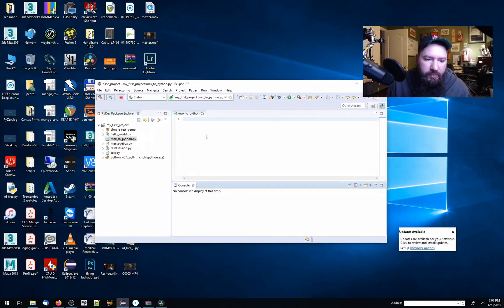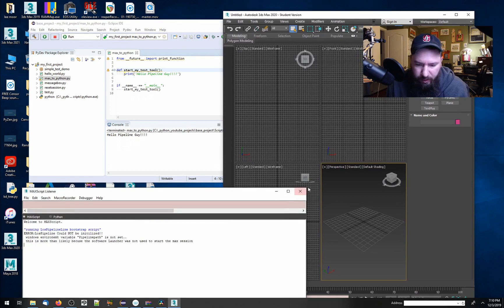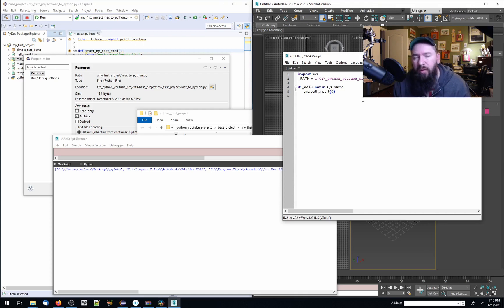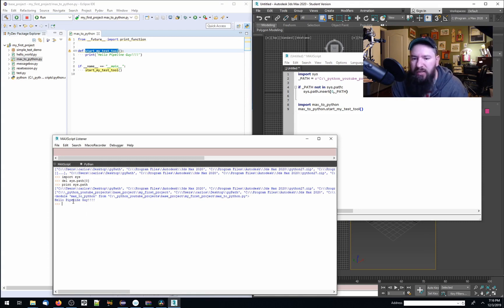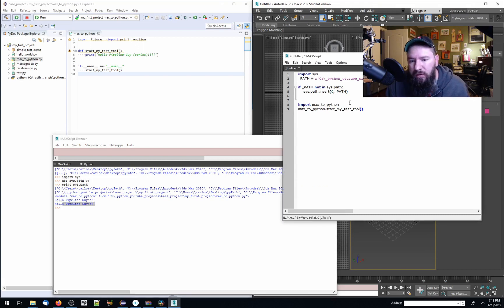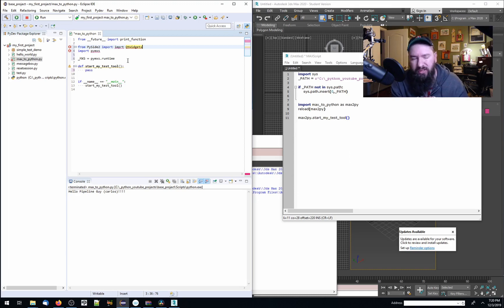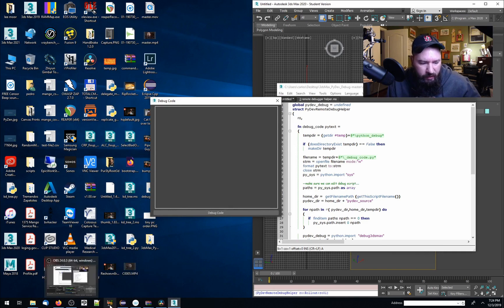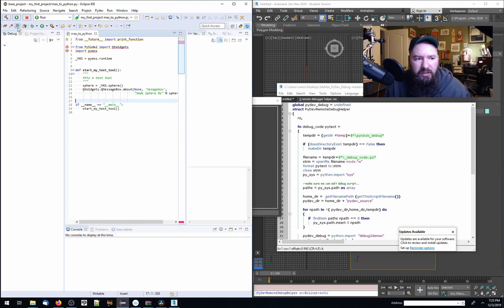The Ultimate Eclipse Python Workflow with PyDev Remote Debugging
Stop doing python code like a scrub and step up to the level of "The Pipeline Guy"